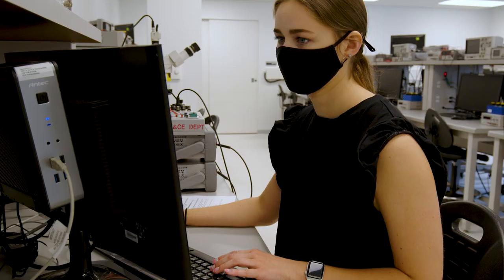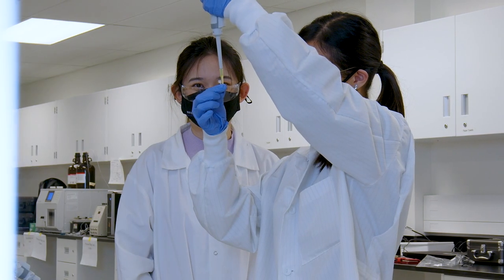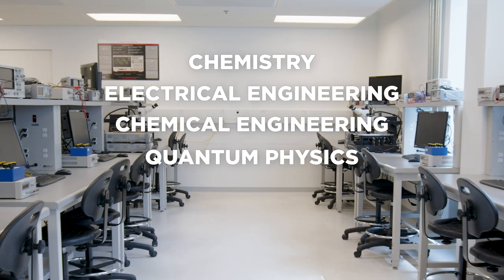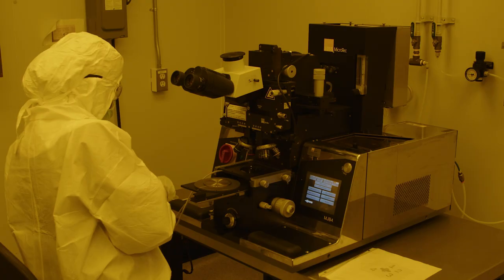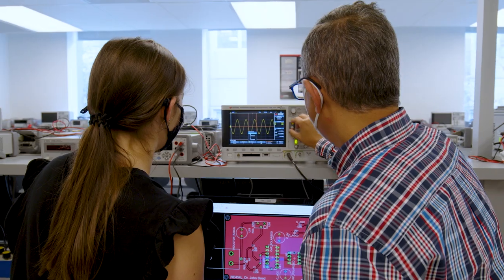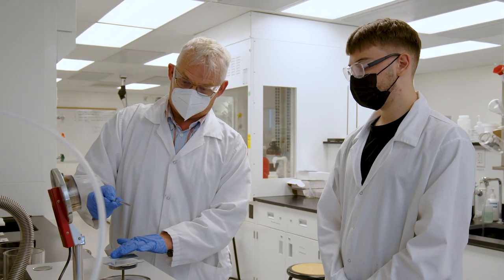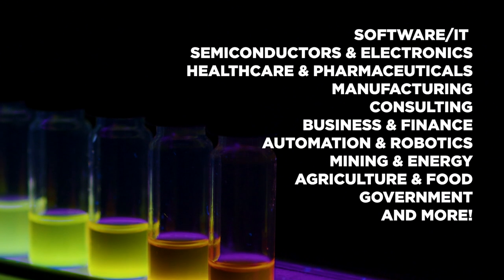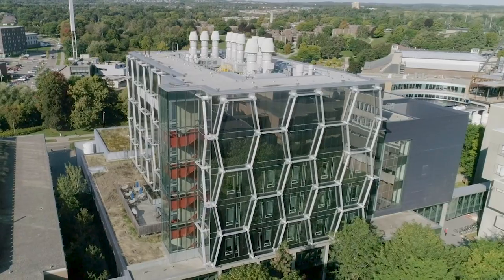Nanotechnology Engineering at the University of Waterloo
Nanotechnology enables all technology. The advancement in miniaturization has transformed computing power and continues to be a growing and developing field. As the root of innovation, fueling changes in life and society, nanotechnology opens many career options from medical to pharma to electronics to automotive and materials research.

In Canada’s first accredited undergraduate Nanotechnology Engineering program at the University of Waterloo, you’ll use principles from biology, chemistry, electronics, and quantum physics to create materials and machines far too small to see with the naked eye.

You'll gain extensive experience in your lab courses and through paid co-op work terms. In your upper years, you’ll spend eight months at a time on work terms, so you can really dig deep into a project — and graduate with a seriously impressive résumé.